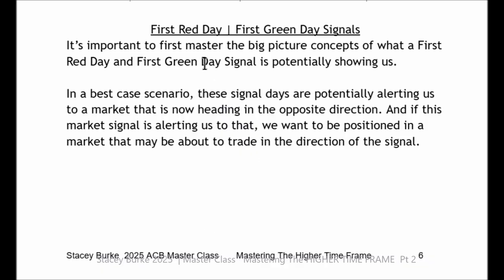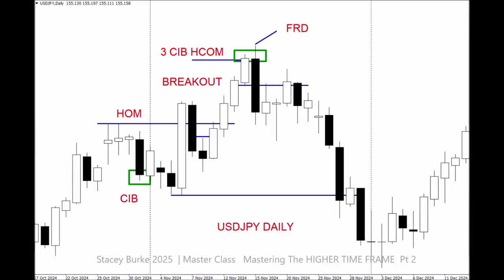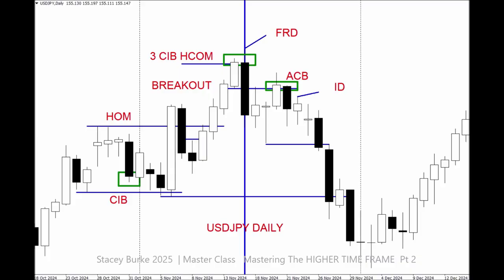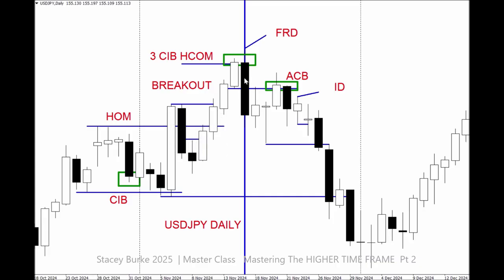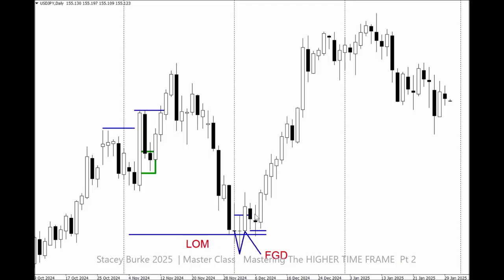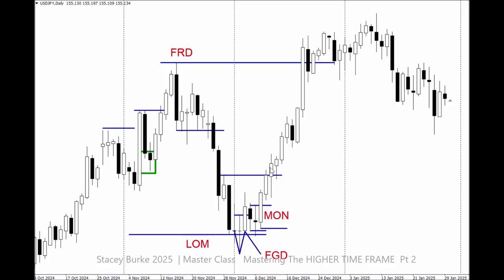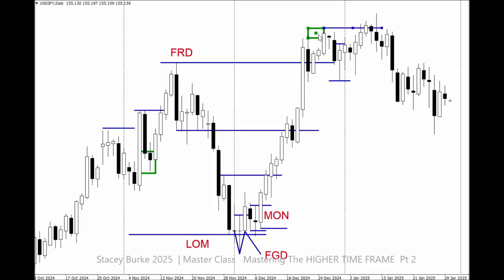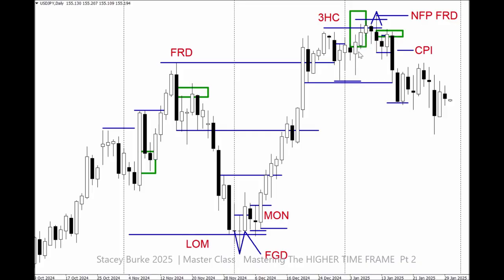2 Mastering The Higher Time Frame Pt 2 FRD FGD Signals